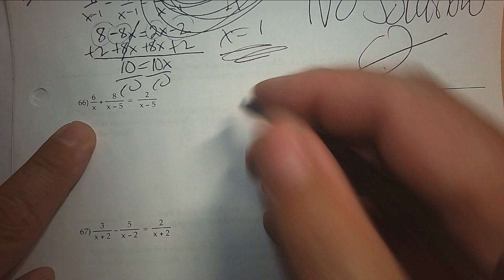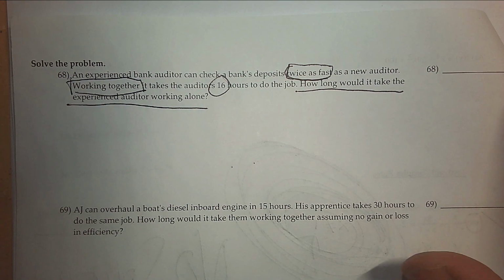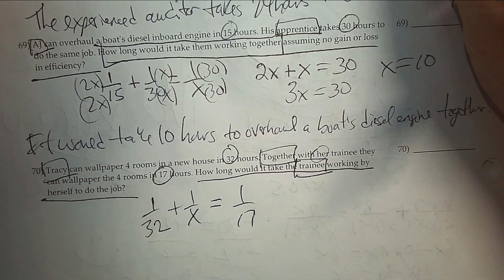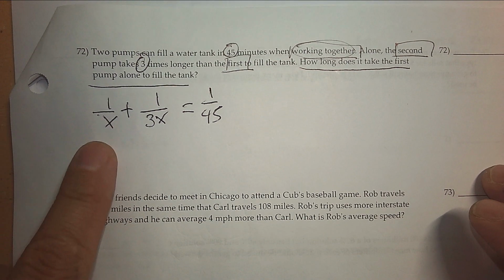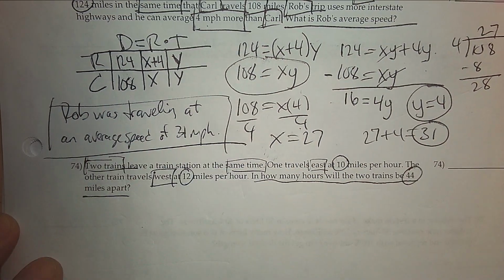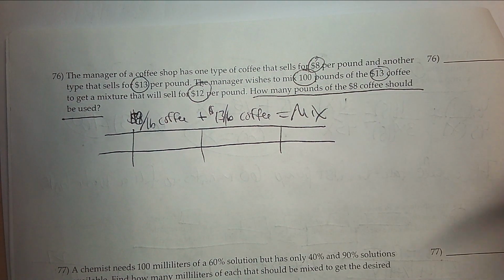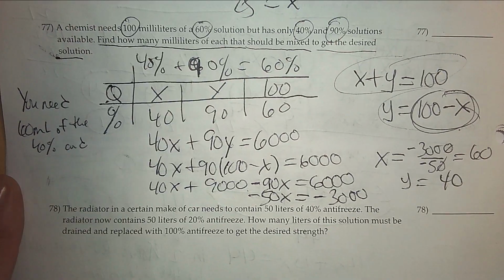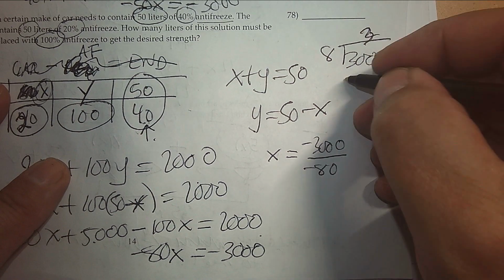Polynomial and Rational Test Prep Packet #65-78